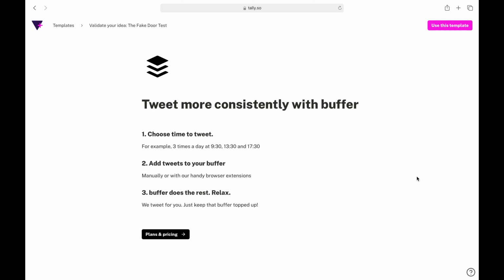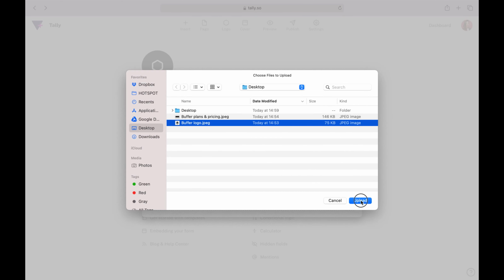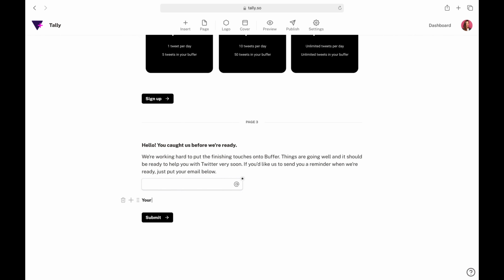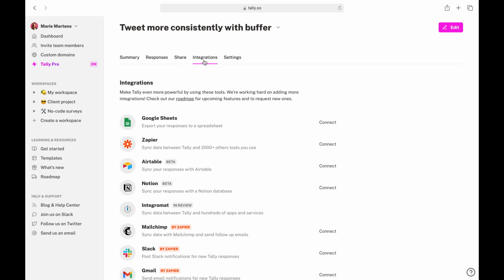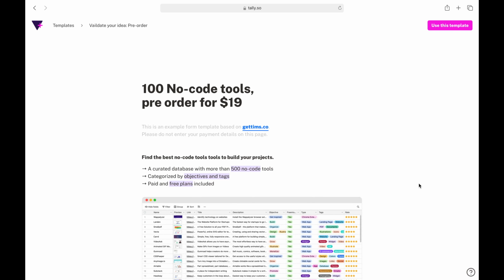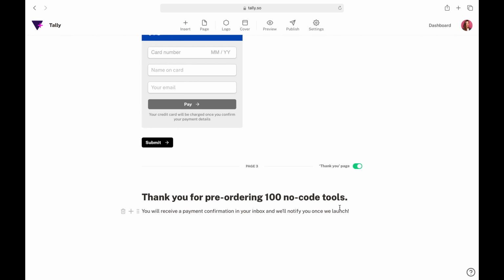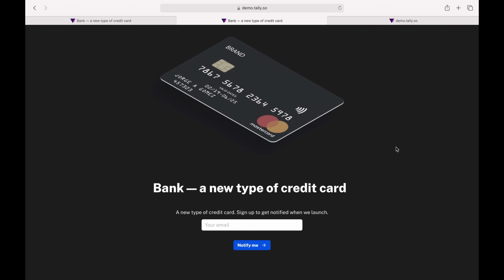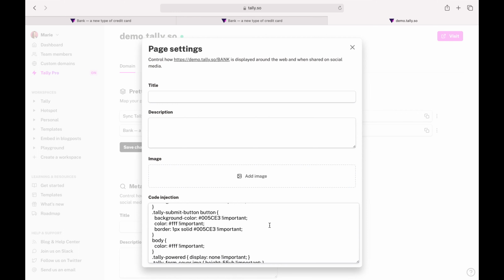Tally X NoCode.Tech: How to validate your business idea with Tally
Learn to validate your business idea using No-Code tool Tally.
Tally is the simplest way to create forms for all purposes in seconds.
Without knowing how to code, and for free!

Learn how using forms can help you validate your business idea without spending all your time and money.

Find all you need to know about Tally and NoCode.Tech here:
Tally: